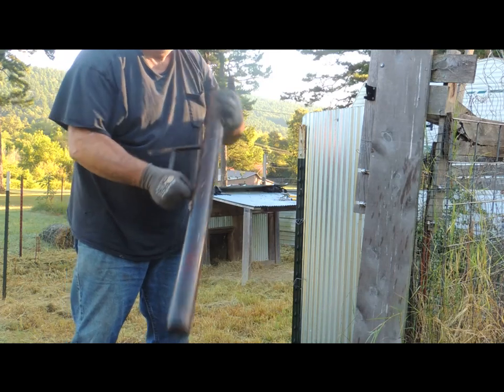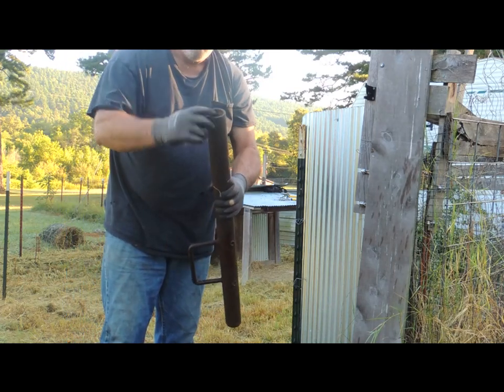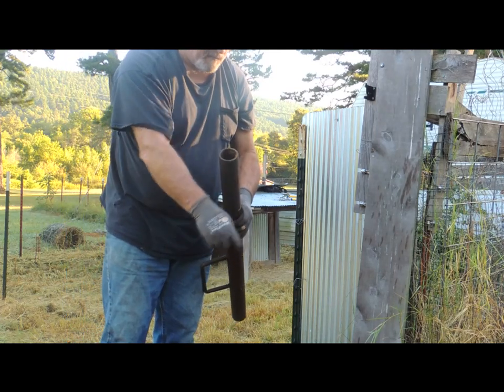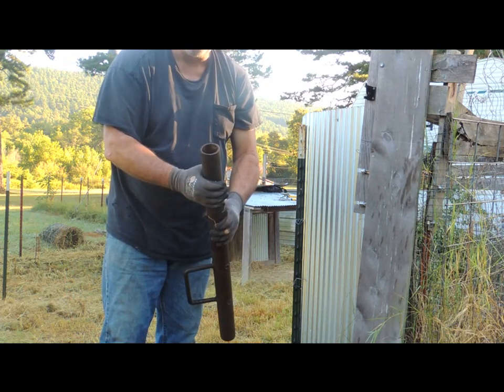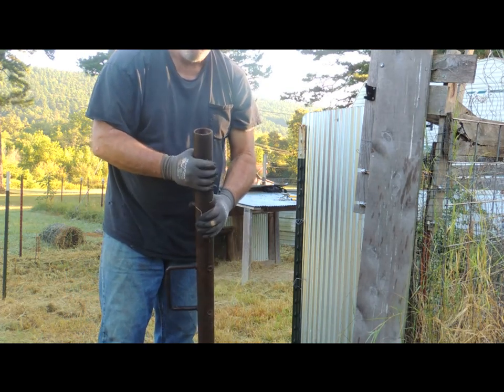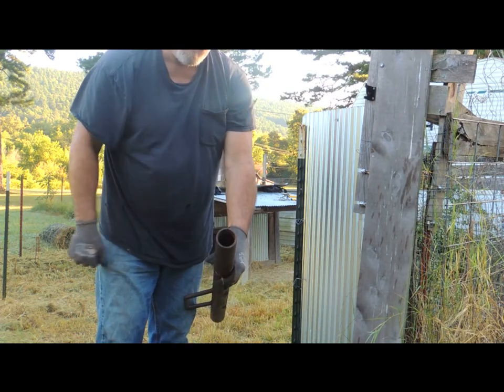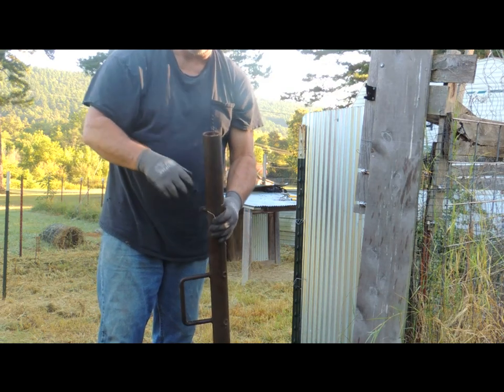SUPER EASY T-POST PULLING!!! NO EXPENSIVE PULLER OR TRACTOR NEEDED!!!!!!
Super easy way to get those difficult T-Posts out of the ground fast! Go slow and out they come!